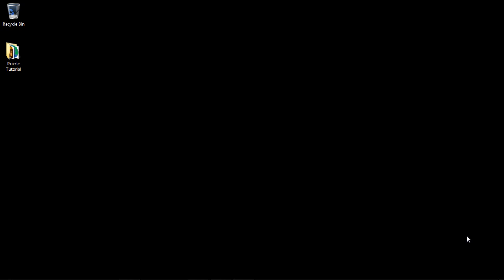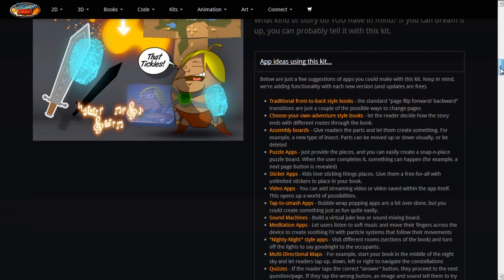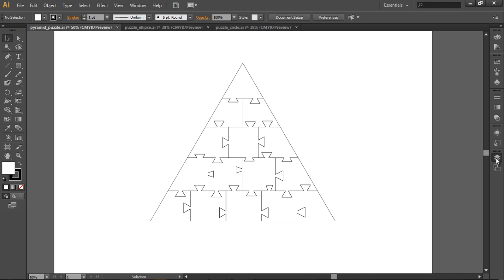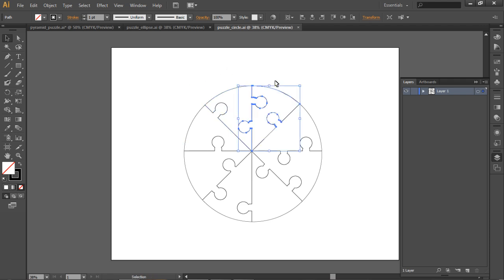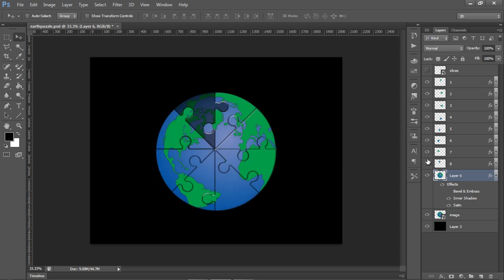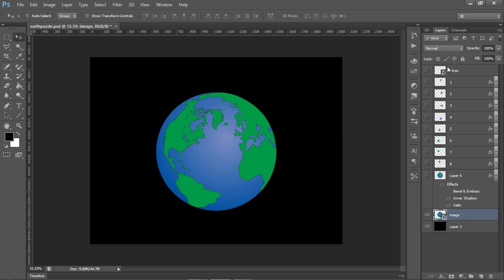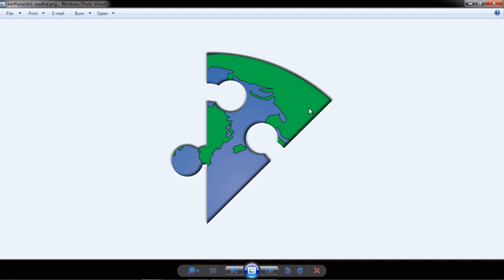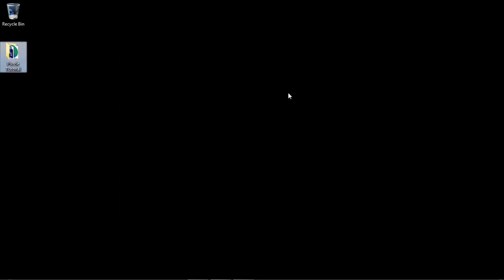Create Puzzle Pieces with Illustrator and Photoshop